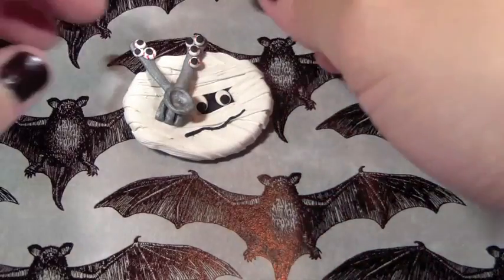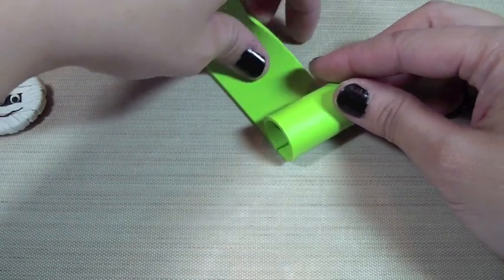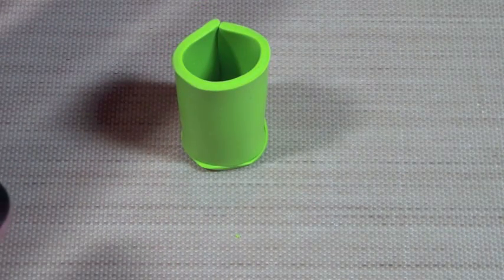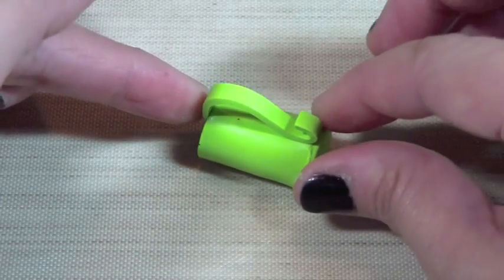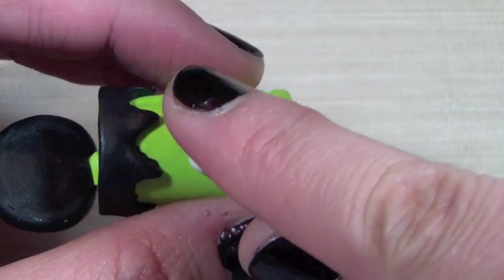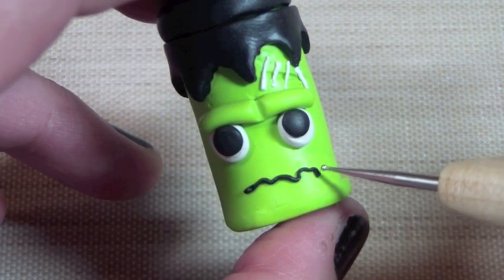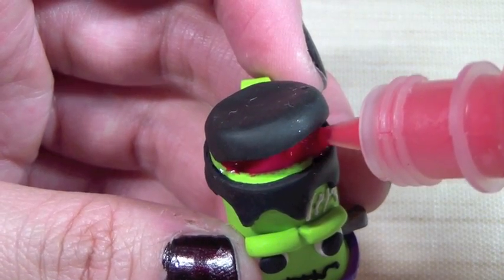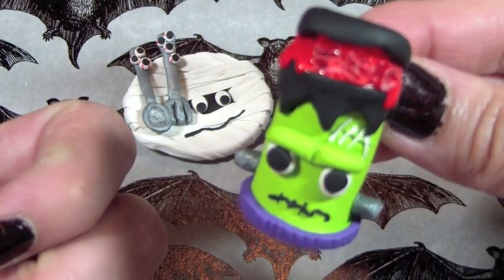7 Days of Devilish Dinner: Polymer Clay Franken"stein" (w/Bloody Mary drink)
Materials & Tools Used:

Green, red glitter, purple, black, silver, & white polymer clay (Craftsmart & Sculpey III brand), Christmas Red puffy paint, acrylic fake ice cubes, two small headpins, Sculpey Bake & Bond, xacto knife, long blade, roller, clay art flat edge tool (Blick Art), and tweezers from hardware store.

Frequently Asked Questions:

1. Did you bake the Frankenstein before or after you added the puffy paint (bloody Mary drink) & ice cubes? I added those after I baked & allowed Frankenstein to cool down.

2. Why is there " " (quotes) around the word "stein". It's a play on words. I wanted the mug to look like a beer stein and Frankenstein was the perfect opportunity to throw it in there. I'm pretty proud of myself for coming up with that (pats myself on back while no one is looking)... XD OH, and I know Frankenstein is the name of the monster's creator, Victor Frankenstein, but I am going with popular culture AND if I named it anything else, it wouldn't fit my theme. Please don't take it too literally. Thanks!

3. How long did you bake Frankenstein for? 20 minutes in a toaster oven at 250 degrees Fahrenheit. I also quenched it to strengthen it. Quenching is when you immediately place your polymer clay in ice cold water right out of the oven. Leave it in for a couple of minutes, dry, and glaze. This makes your piece stronger.

4. Did you show the part where you made the bolts on the side of Frankenstein's head? I thought I did, but I'm adding this question and answer because I'm not sure if I did or not. Anyway, if I didn't, just roll a snake with your grey / silver, trim to size and place the headpin through and into the side of the stein. You can choose to cover the headpin, but I did not. Sorry if I did not show that part. Quick editing is to blame.

5. Are your trades open? Does anyone read this cause I know I add this to almost each Q&A and there is always at least one person who asks. Anyway, if you are reading this - HELLO and no, my trades are closed. :)

6. Why do you upload your videos so late? I work M-F from 8am - 5pm and then I have school after work 3 days out of the week, so the only chance I get is when all is done.

7. When will you upload the next video? Same as above. I try to create and upload ASAP, but circumstances kinda control when they go up.

8. What camera do you use? To record the tutorial I use my Samsung HD QIO. To take pictures of my creations, I use my Nikon D90 DSLR with Tamron Macro lens.

9. What do you use to edit your video? Apple Mac iMovie. I'm new to using my Mac and I have this weird track pad that only works with your fingers, so it's been quite an adjustment.

10. What is your favorite movie? Ha! Random question I threw in there to see how many of you are reading this!! I have MANY favorite movies, but my faves happen to be movies that may be boring to you, so I will name a boring one and not so boring one. English Patient and A Christmas Story (I know all the lines).

Question for you all (leave a comment): I have begun making soap the old fashion way and was wondering if you would all be interested in seeing what I make. I have created a new channel just for soapmaking, but wanted to get your opinion on if I should combine my videos or just keep them separate. Thanks!!